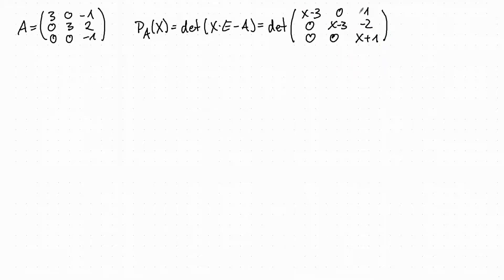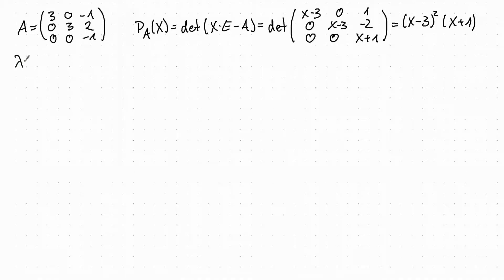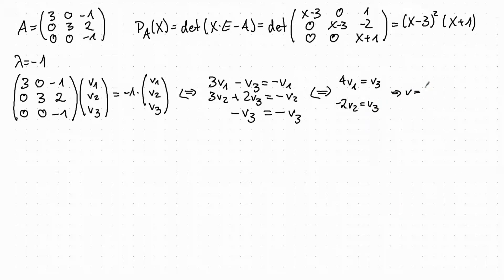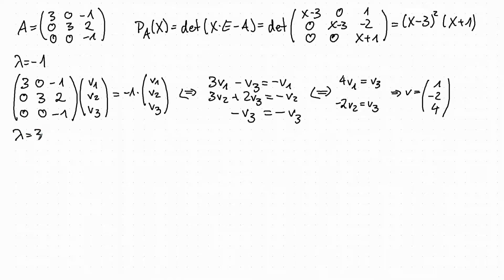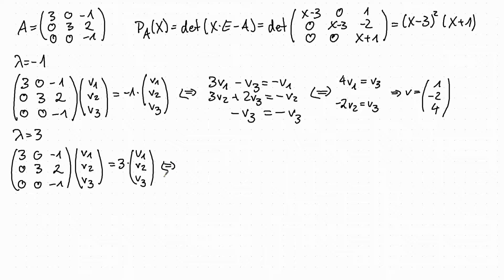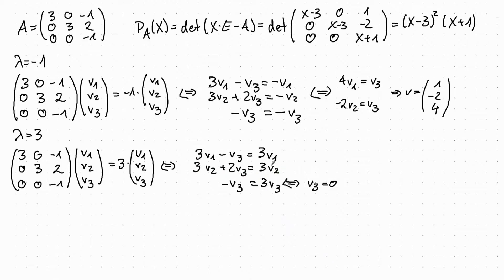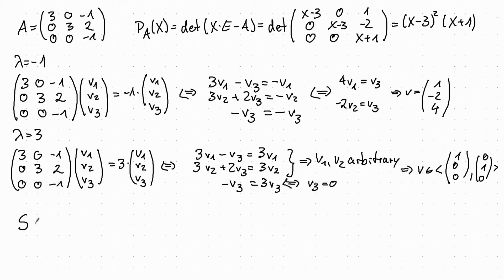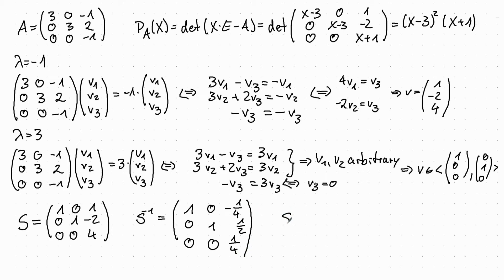LAII 003 Diagonalizing a 3x3 matrix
We will diagonalize a 3×3 matrix by computing the eigenvectors.